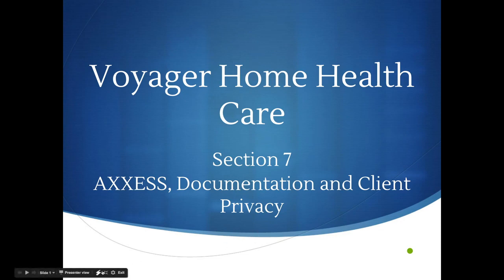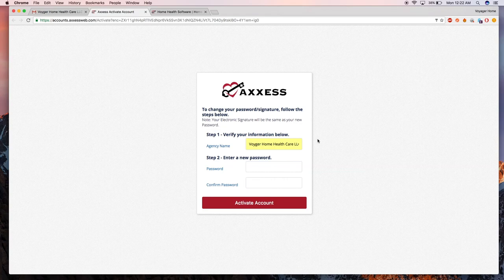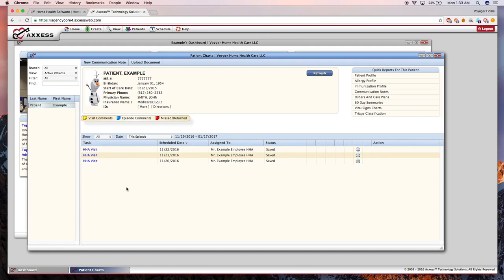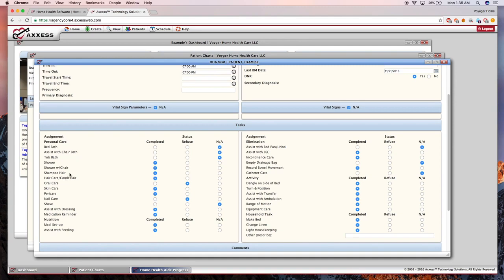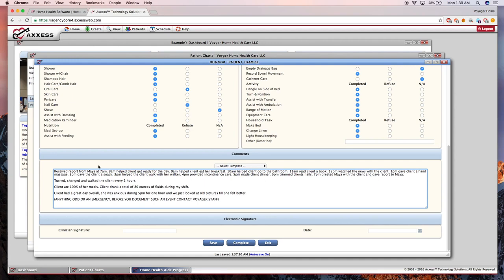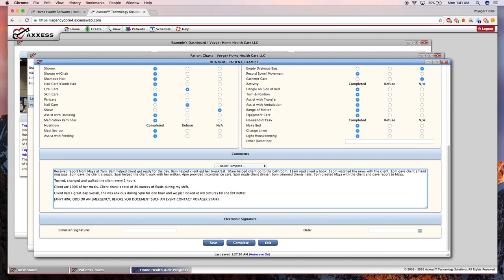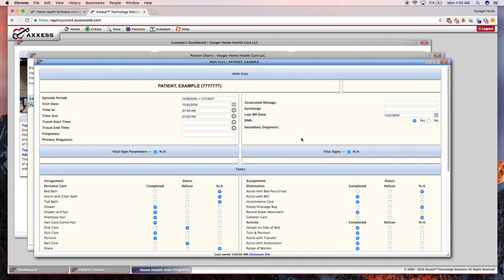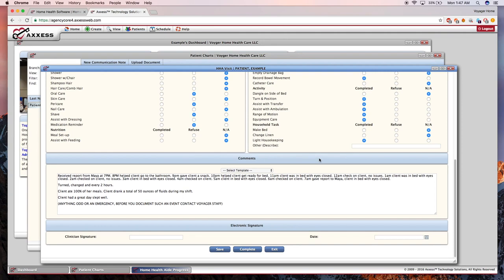General Orientation Section 7